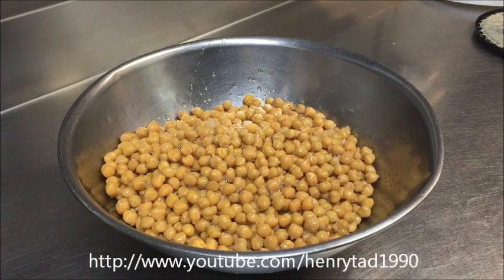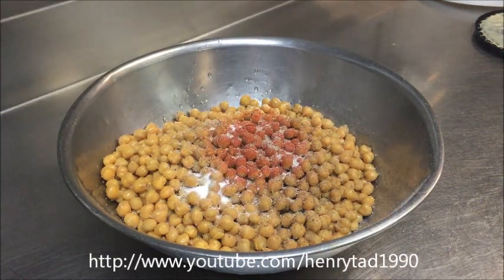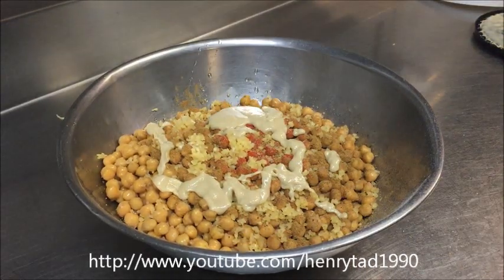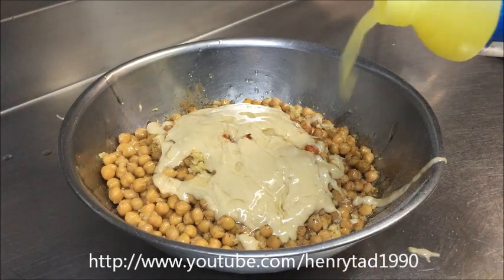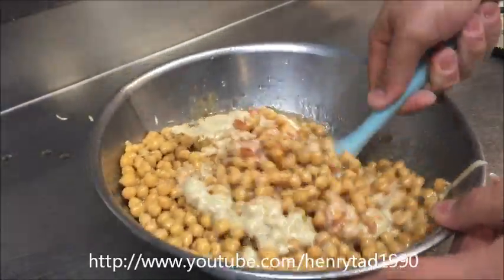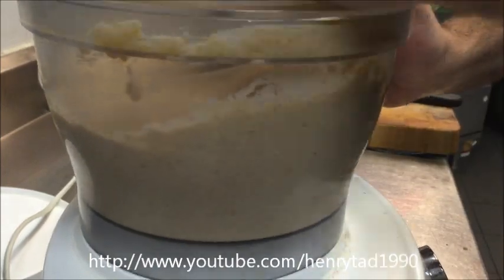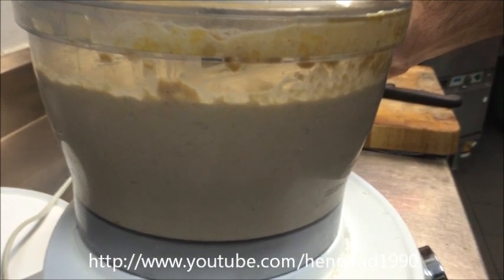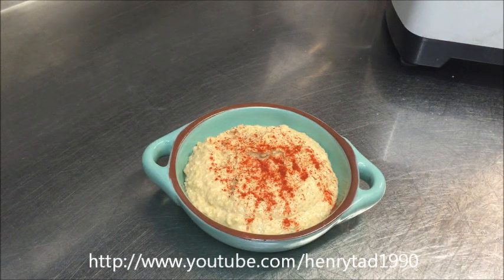How To Make Simple Hummus Dip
How To Make Hummus Dip

App 600g chickpeas/4 cans
1 tbsp salt
1 tbsp pepper
1 tbsp paprika
2 tbsp Tahini (use more if you prefer)
1/4 cup olive oil
1/4 cup lemon juice
1/2 tbsp cumin powder
3 crushed garlic cloves